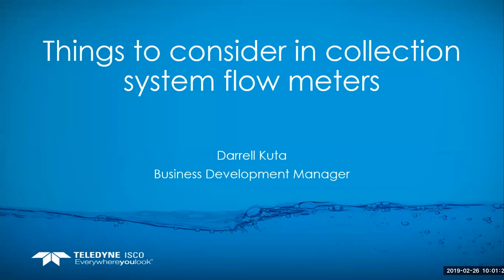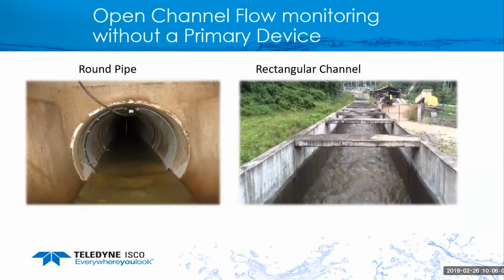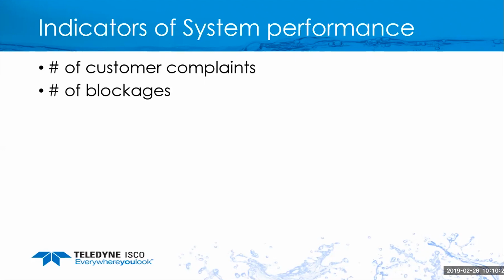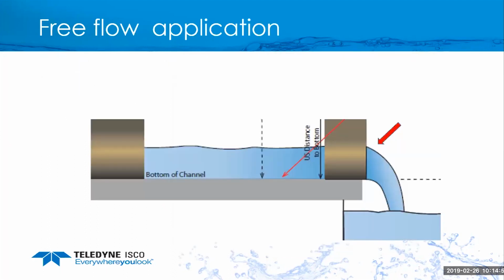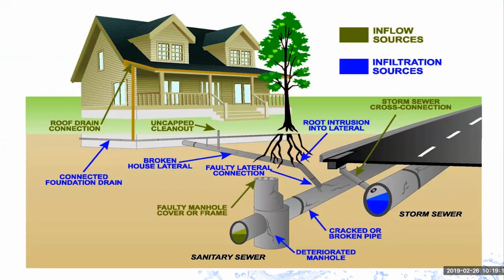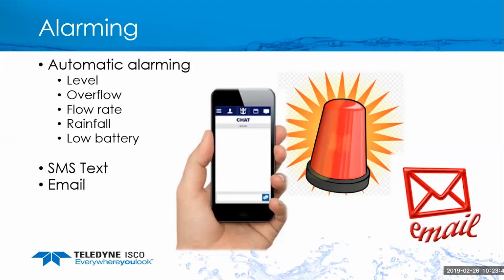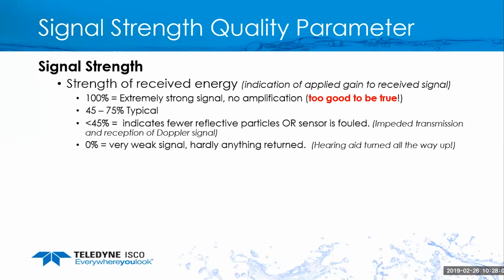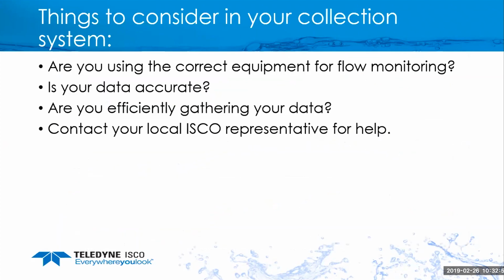Things to Consider in Collection System Flow Meters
Teledyne ISCO Water Webinar | February 26, 2019

Teledyne ISCO's Darrell Kuta talks about what technologies to use in various collection system applications in this webinar.